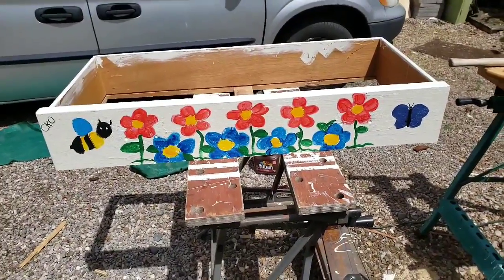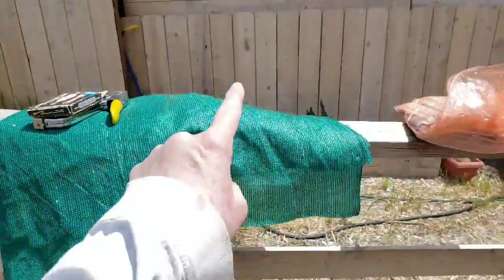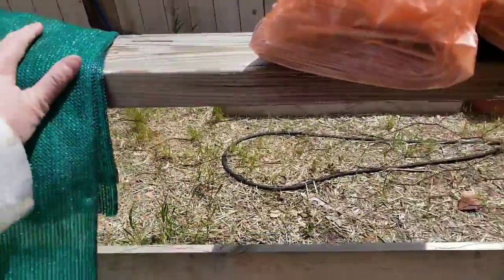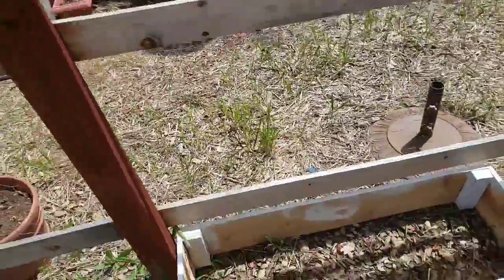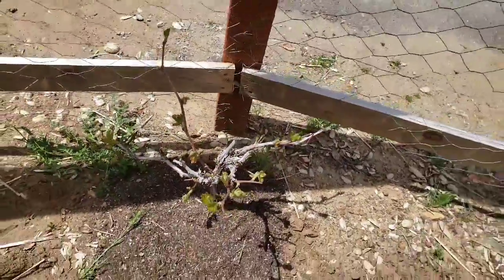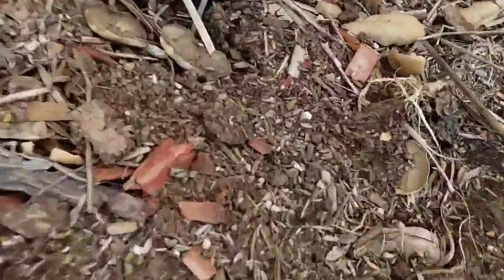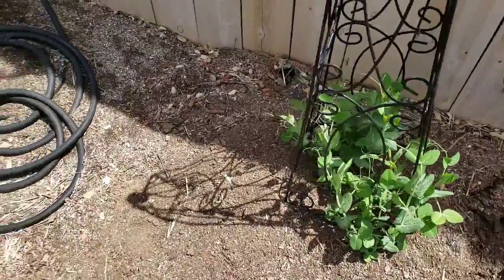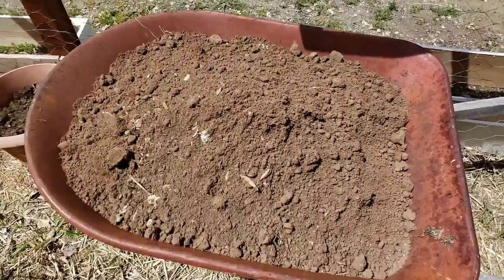Busy, busy, busy as bees here at MMH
Here at my mobile Homestead we have been busy creating our pollinator attractor flower beds with compliments of my granddaughter Claire and her fine art.